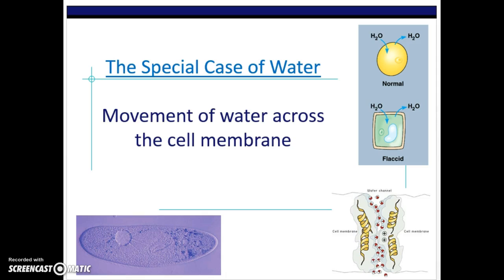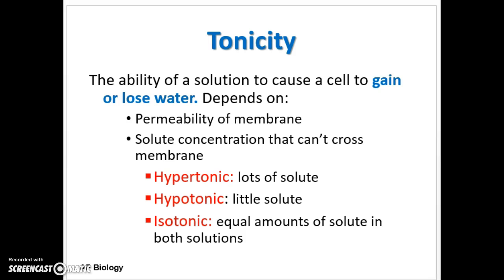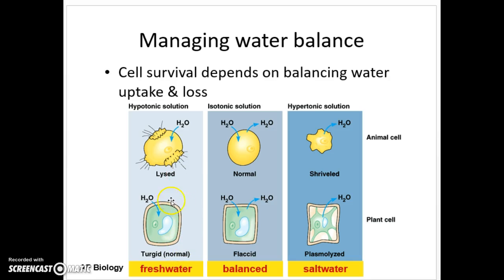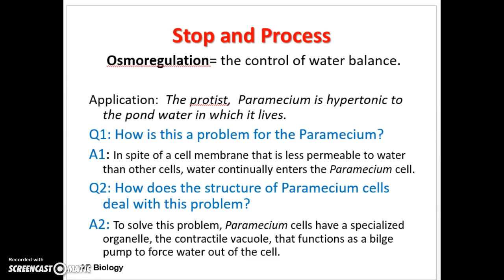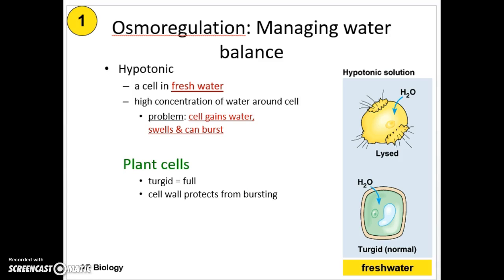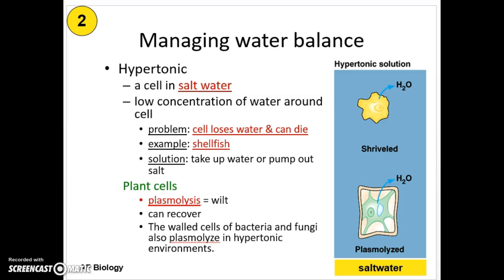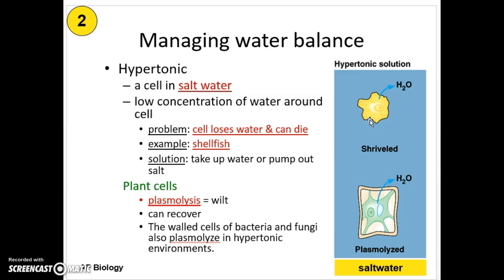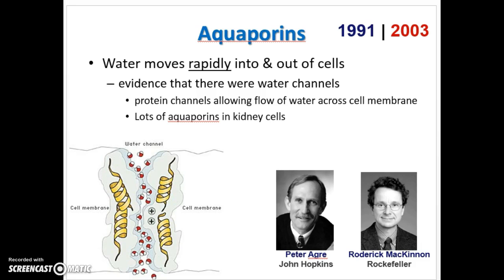Chapter7, Part 4